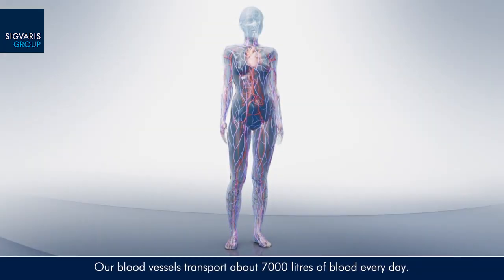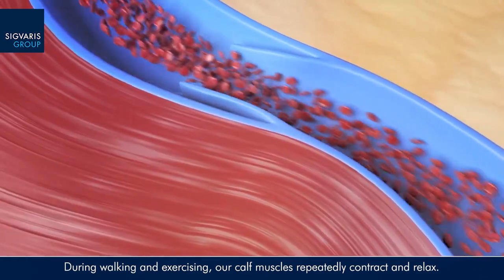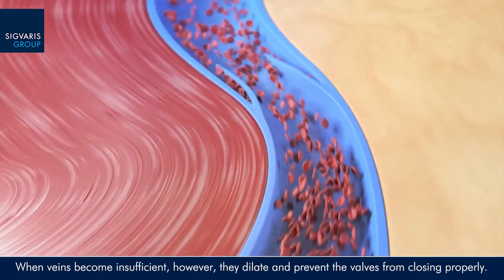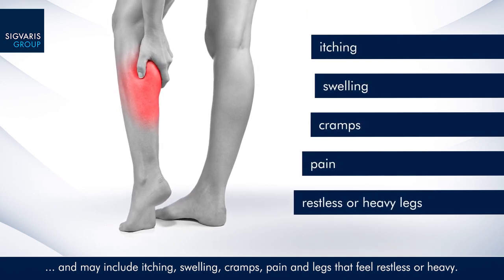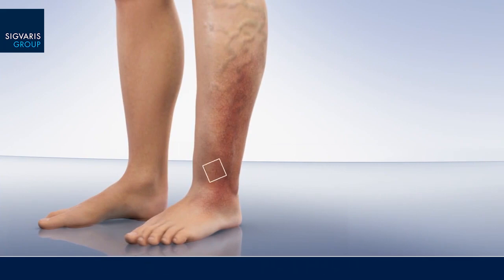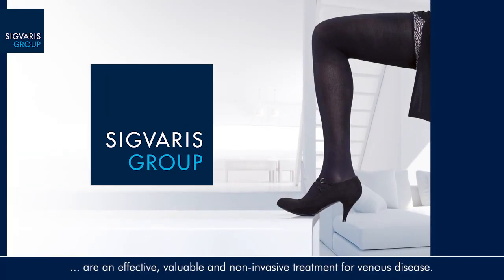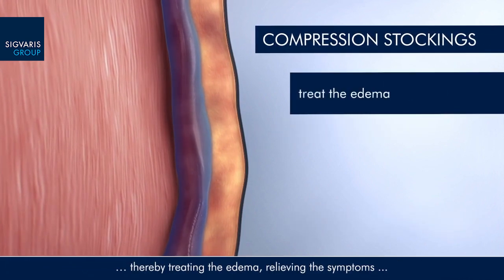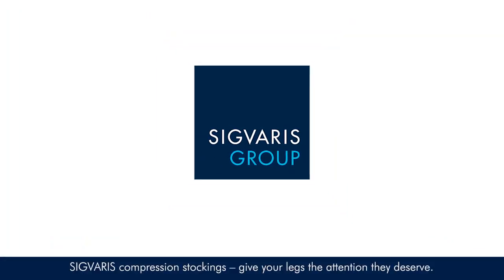What causes venous disease?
Understanding the relationship between veins and veins valves as part of the circulatory system and how venous insufficiency can lead to venous disease and venous disorders.